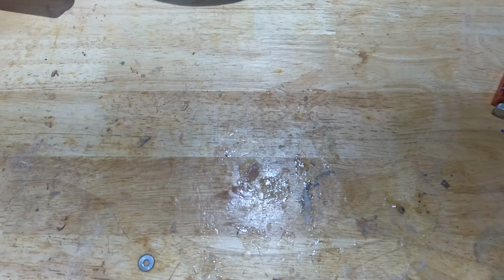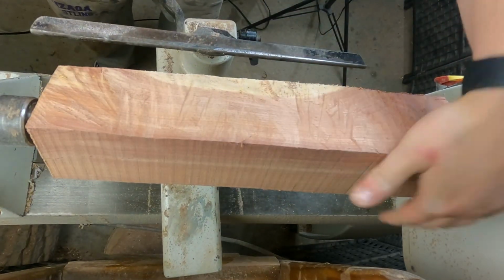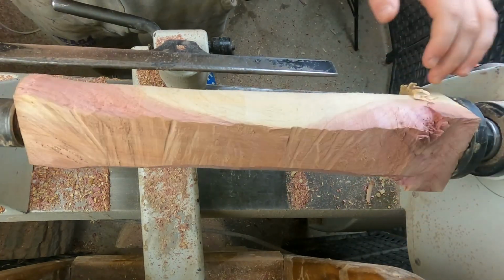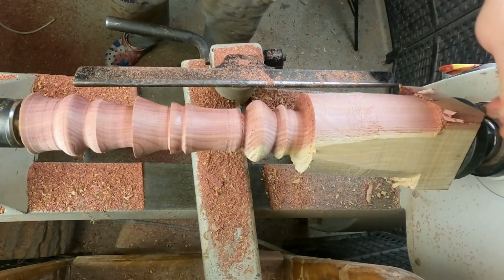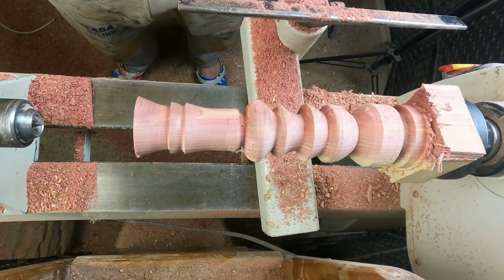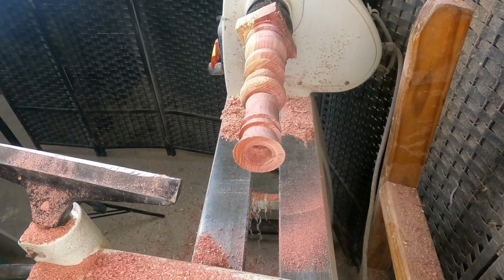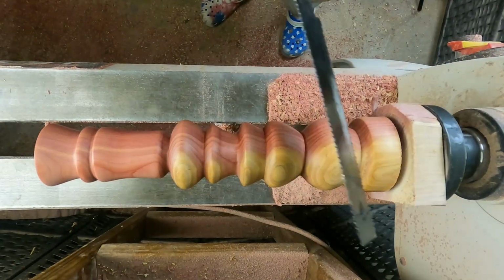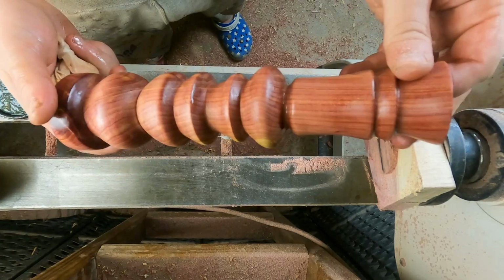SIMPLE PROJECT That People LOVE!- Woodturning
Hey guys, in today's video I made a red cedar candle holder. These types of projects are quick and pretty straightforward if you know the steps. I made this video to help people learn some new woodturning projects. When I first started, I thought a project like this would take hours. As long as you keep the steps simple, you'll be able to knock these out in no time at all. I like the way it came out. Let me know what you guys think about it in the comments! Thank you and have an awesome day!!!
If you’re interested in purchasing or browsing my handmade pieces, check out my etsy!